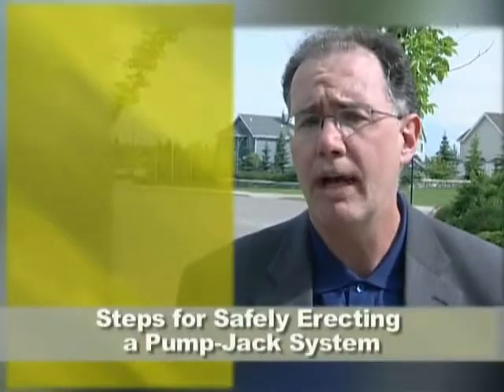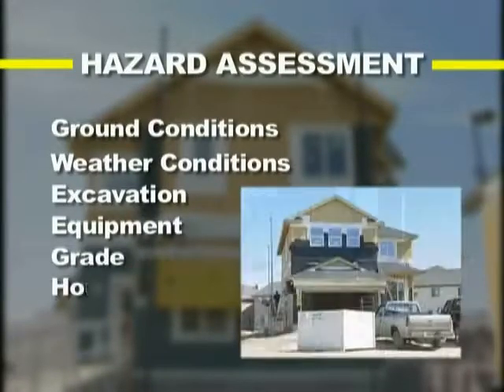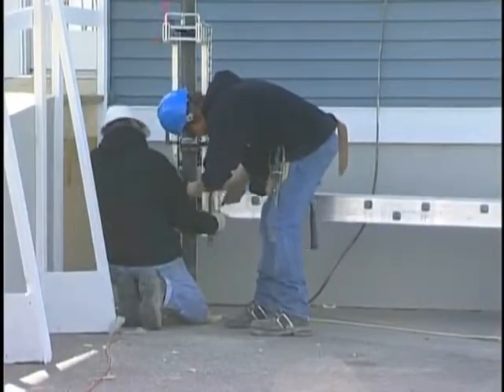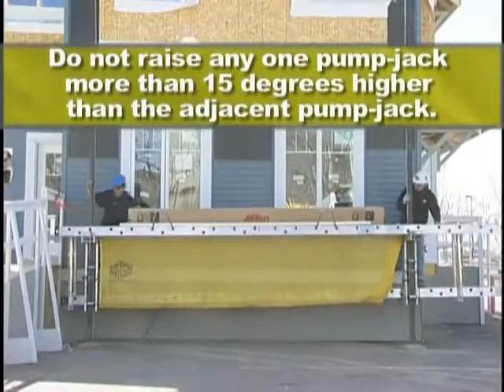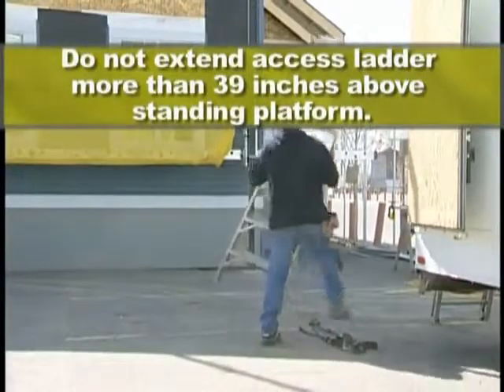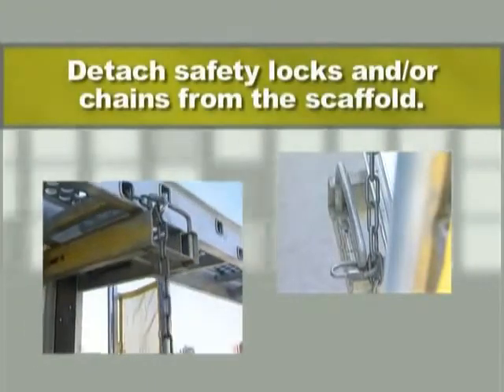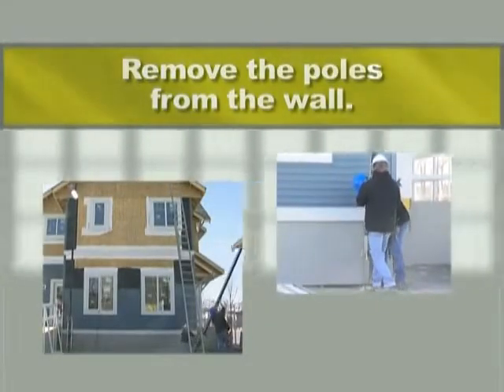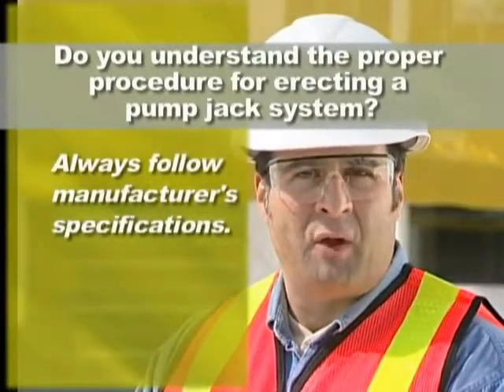Safe Operation of a Pump Jack Scaffolding System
This video was uploaded on September 17th, 2012 by the Alberta Construction Safety Association to their YouTube channel ACSASafety see link:

It describes the proper steps to assemble, disassemble and to use a pump-jack scaffold system. It also covers the equipment requirement and hazard assessment process for safe operation.

It demonstrates these safety measures on an Alum-A-Pole Pumpjack System and it's 100% worth the time to review it!

Well done video!!

In the USA please contact Alum-A-Pole directly at 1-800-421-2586.